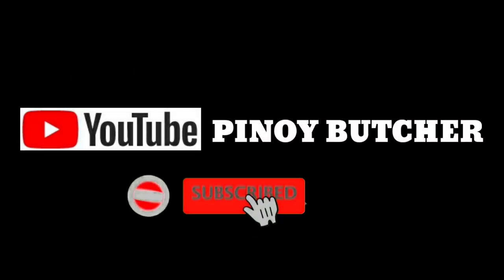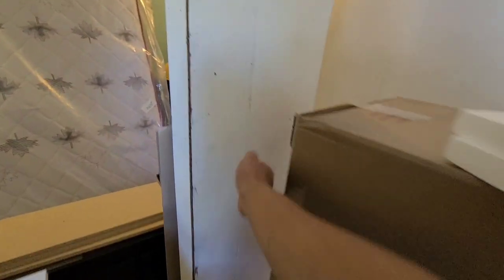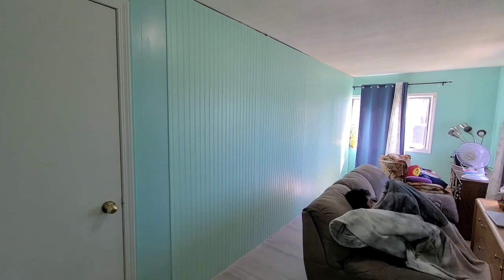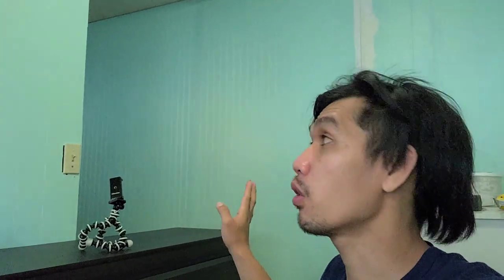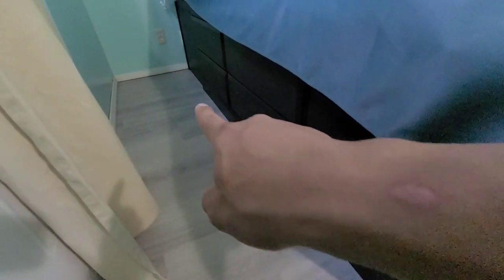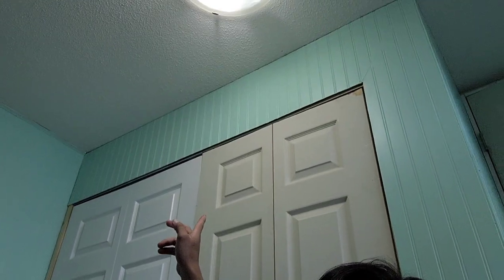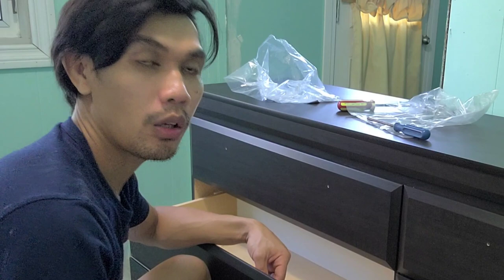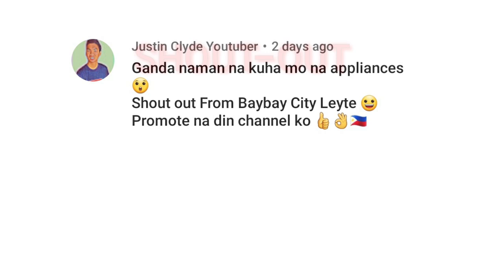Binili naming Brand new BEDROOM SET, WASHING MACHINE and DRYER